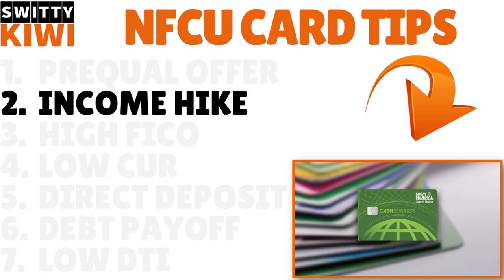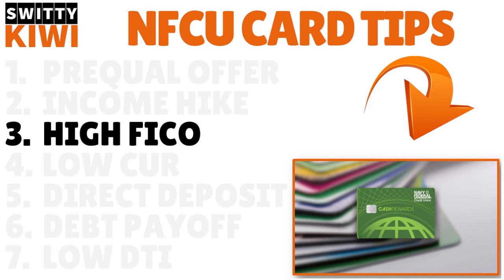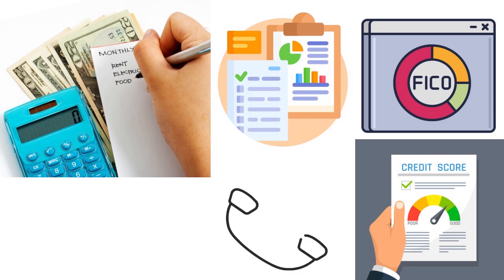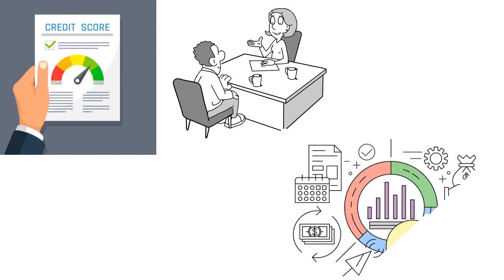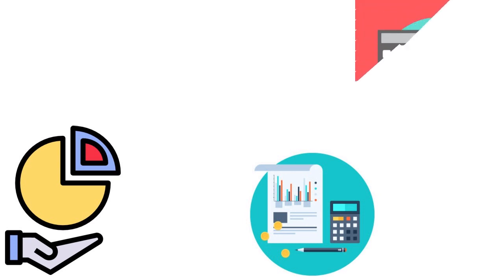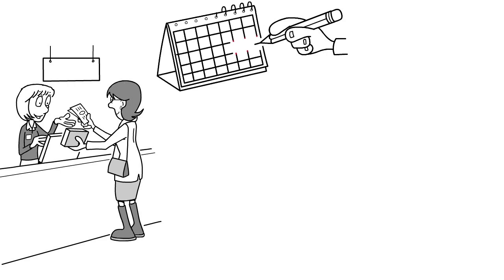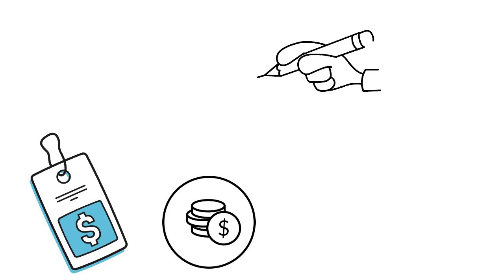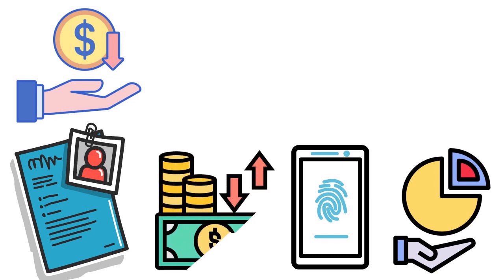I Triggered NFCU Credit Card Approval In 2026 And The 7 Hacks That Boost Your Odds Right Away Today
NFCU Credit Cards 2026 is your chance to act right now and use the exact 7 approval moves I personally applied to get in fast, even when everything seemed stacked against me. If you ignore this, you’ll miss the hidden timing window that most applicants never realize exists. Updated 2026 lending trends show that over 72% of fast approvals come from strategic profile positioning. Wealthy individuals treat financial timing like a daily discipline because they know institutions reward consistency.
🔥 Comment your current credit score
🚀 Share this with someone who keeps getting denied
💳 Tag a friend who needs an NFCU glow up today